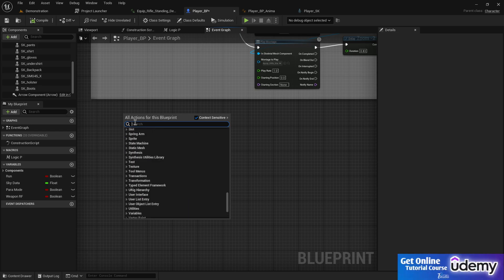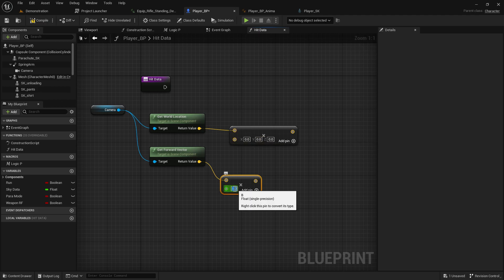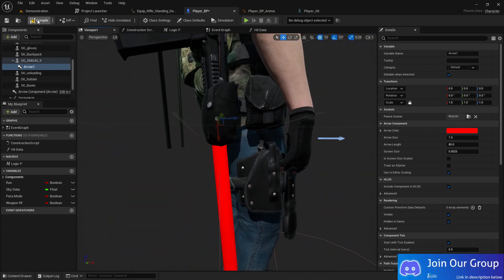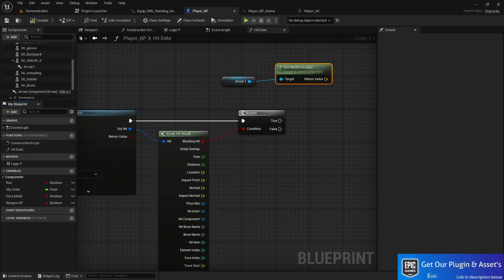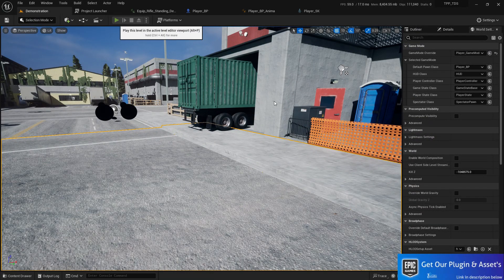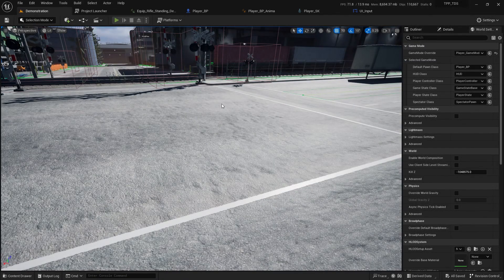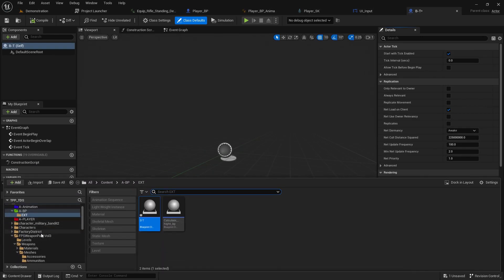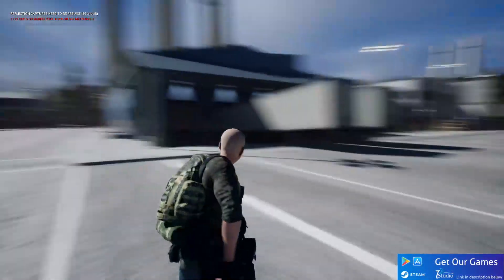Amazing Shooting System UE5.2 | Easy Way To Setup Shooting System